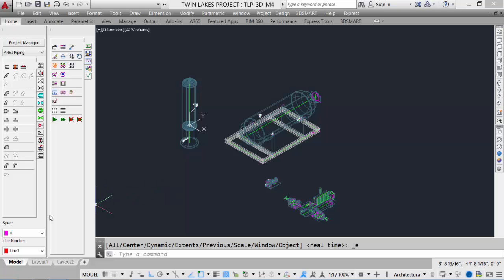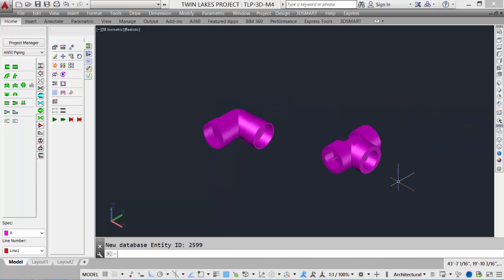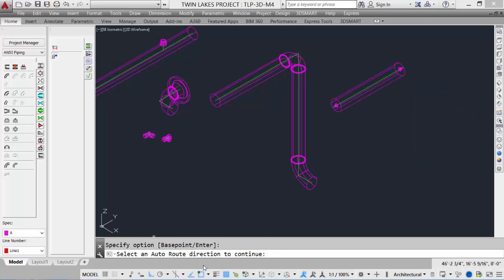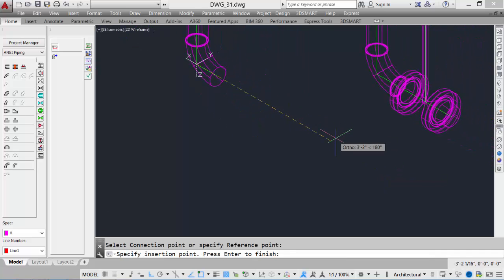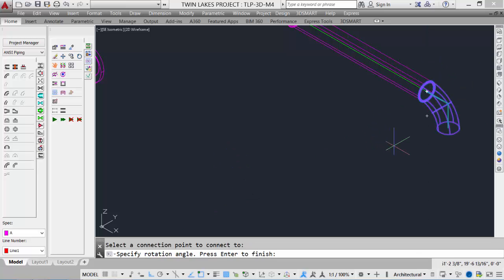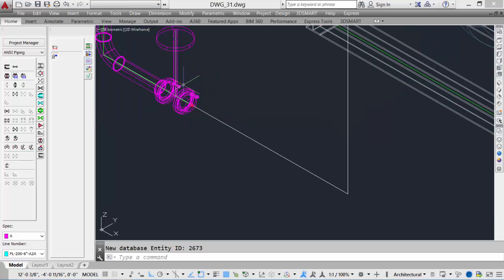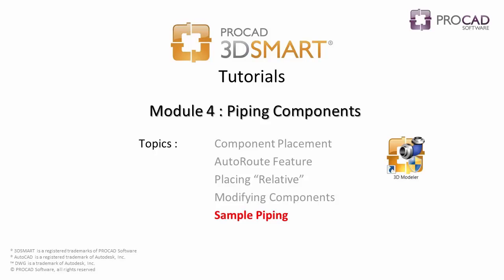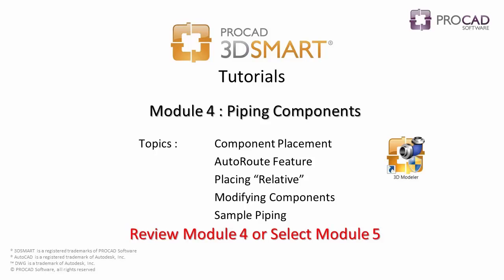3DM-MOD-4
Module 4 discusses placing components, autoroute feature, relative placement, modifying and sample piping